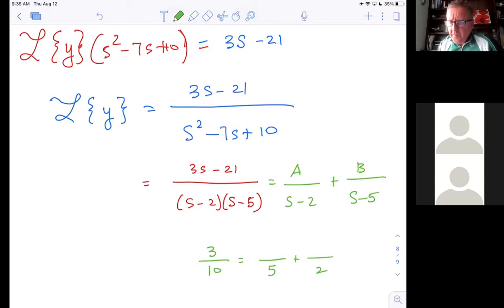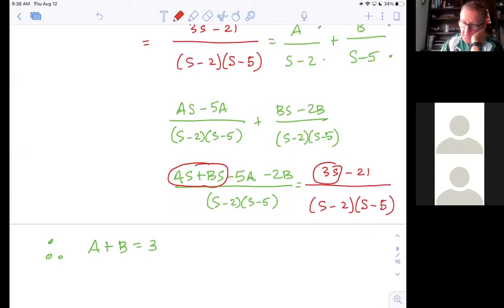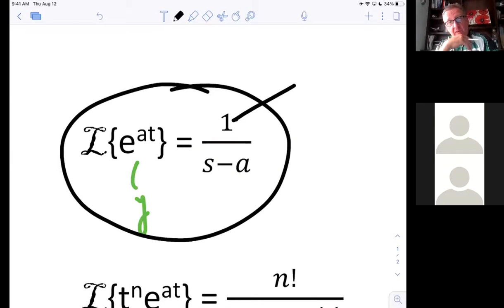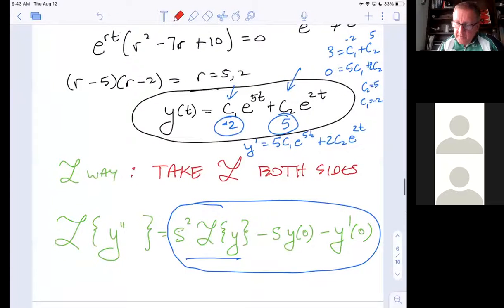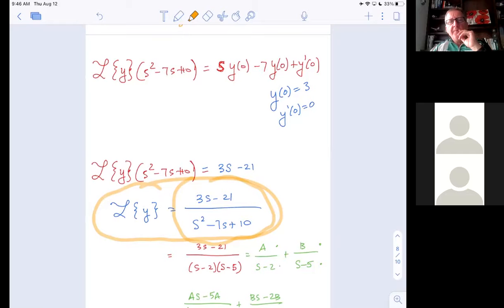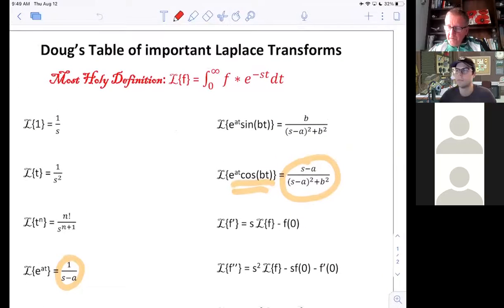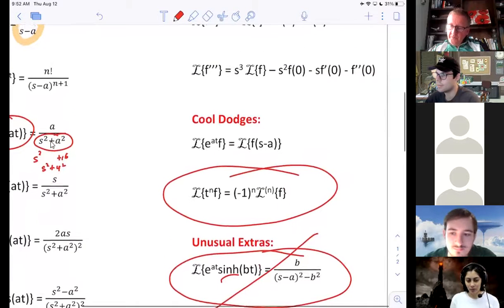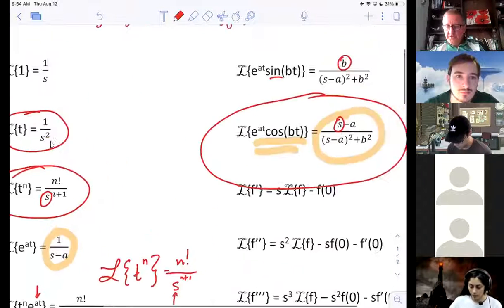7.3: laplace transform properties and derivatives pt2